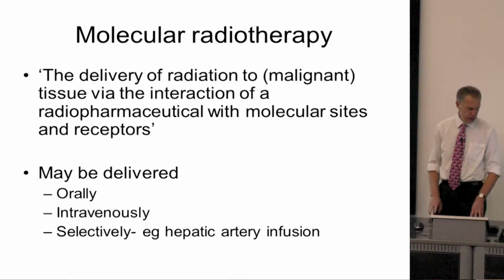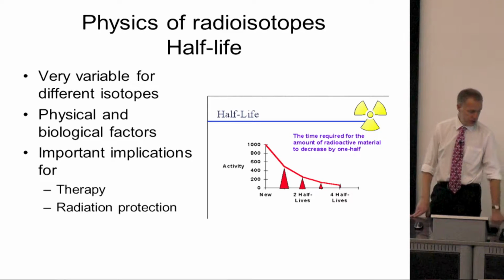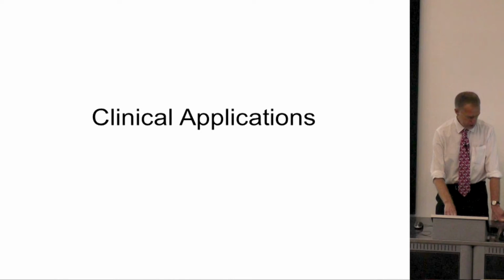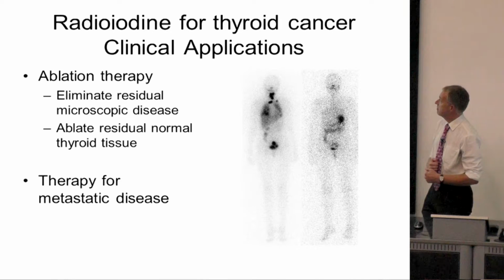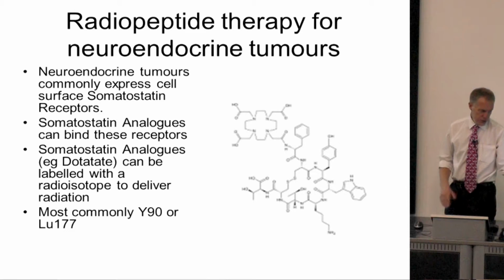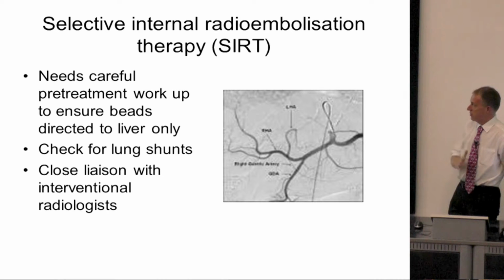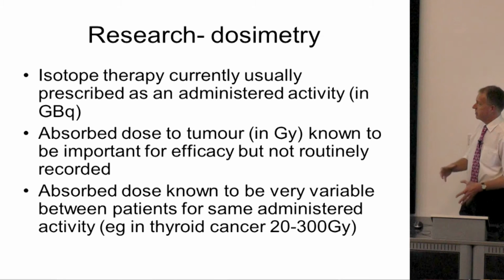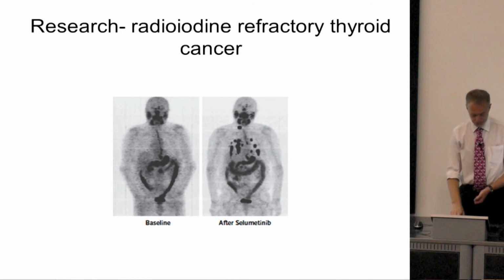Dr. J. Wadsley. Molecular Radiotherapy. Past, Present and Future